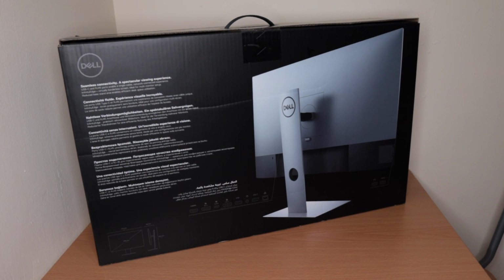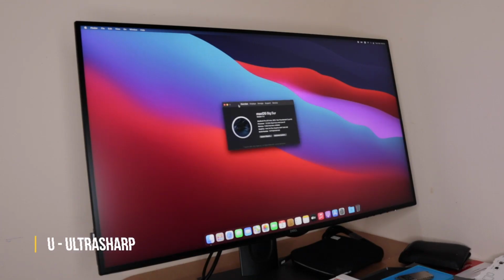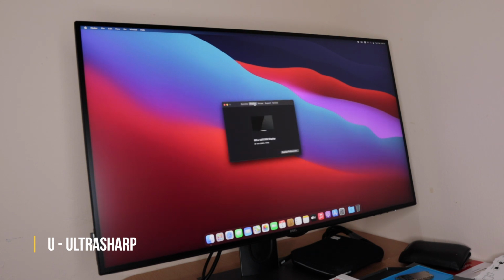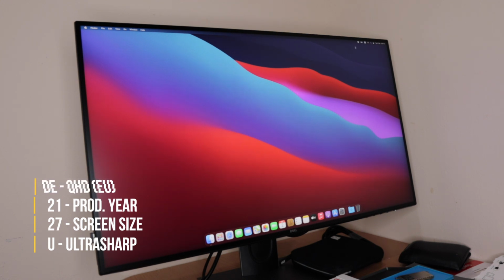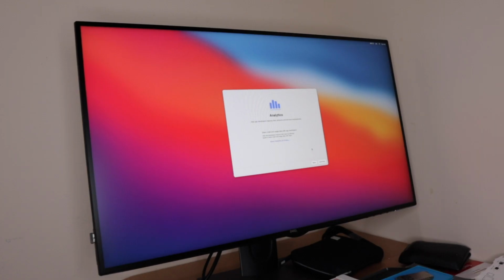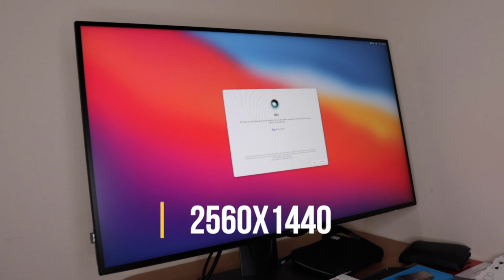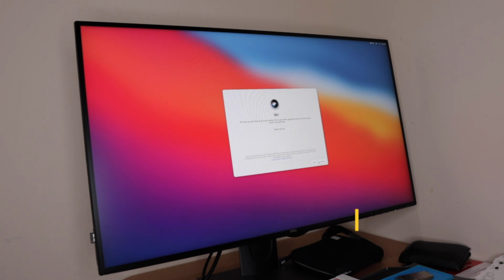Best USB-C Monitor for Macbook Pro DELL U2721DE for 2021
This is the unboxing and preview of a Dell 2721DE monitor which mainly use for content creation and productivity. a 27" Quad High Definition monitor IPS Panel 60hz.

ALL GEARS THAT I USED:

Dell Monitor U2721DE Amazon US
Dell Monitor U2721DE
Dell Monitor U2421HE
Logitech K380
Macbook Pro M1
Sabrent Rocket NVME M.2 1TB
Sintech M.2 SSD Adapter
Xiaomi MI Home Security Camera 360

DJI Ronin SC
DJI Ronin SC Pro Combo

Canon M50
Sony A6400
Nikon D7500

Sigma 16mm F1.4 (S)
Tamron 10-24 G2
Nikkor 35mm F1.8
Nikkor 85mm F1.8

Light Stand
Logitech MX Anywhere 2s

Camera Bag
Laptop Bag